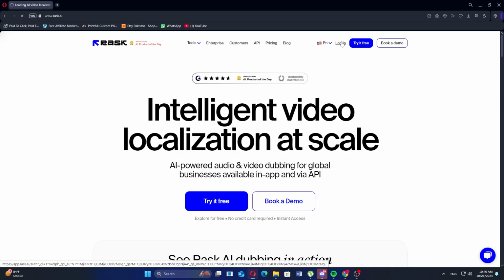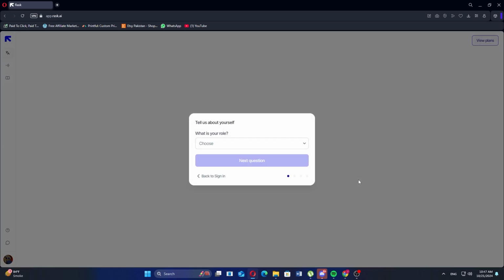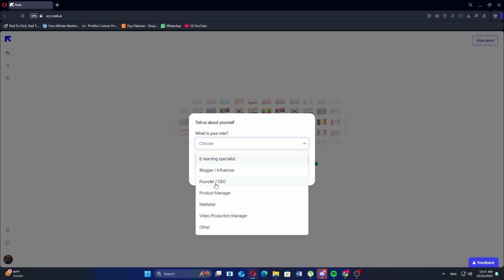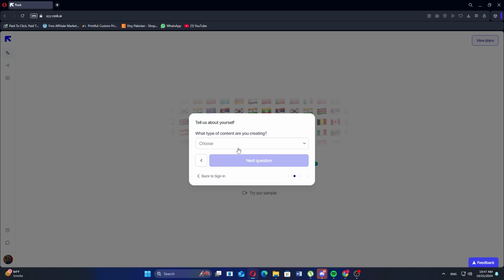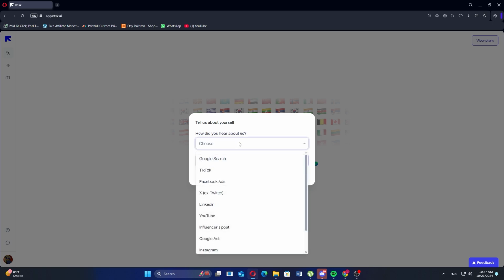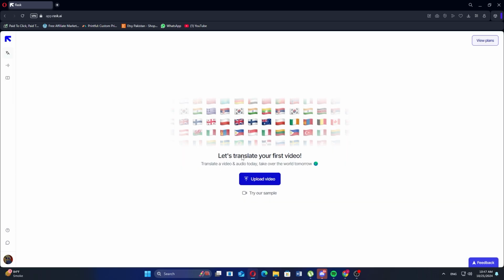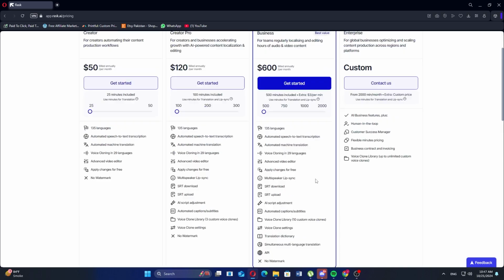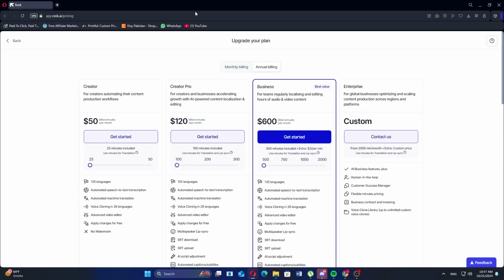HOW TO CANCEL RASK AI SUBSCRIPTION QUICK (EASY GUIDE) [2024]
📋 How to Cancel Your Rask AI Subscription – Quick & Easy Guide | [2024] 🕒

Need to cancel your Rask AI subscription fast? In this step-by-step guide, we'll show you the quickest way to manage your Rask AI account and cancel any active subscription. Follow along to make sure you handle the process correctly and avoid any unexpected charges.

✨ In This Video, You’ll Learn:
✅ How to locate your subscription settings
✅ How to cancel your Rask AI subscription in minutes
✅ Important steps to take before and after cancellation
✅ How to confirm successful subscription termination

If you’re no longer using Rask AI or want to explore other tools, it's crucial to know the right way to cancel your subscription. This video makes it quick and easy so you can avoid unnecessary payments and keep your account information secure.